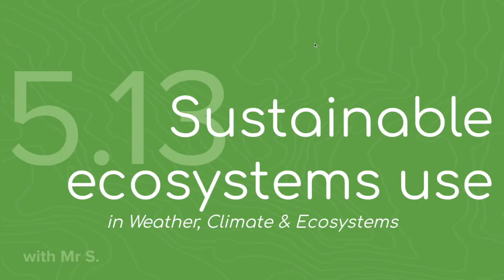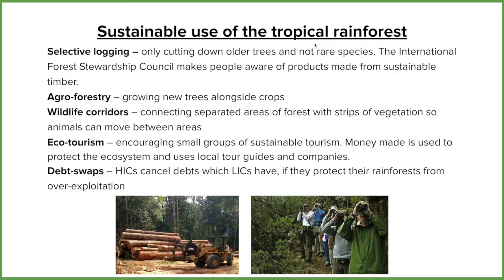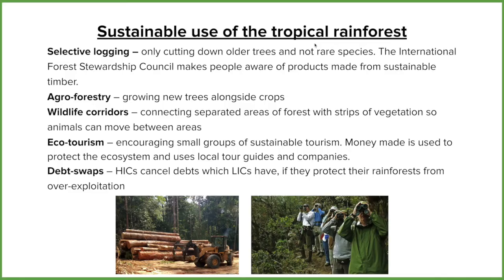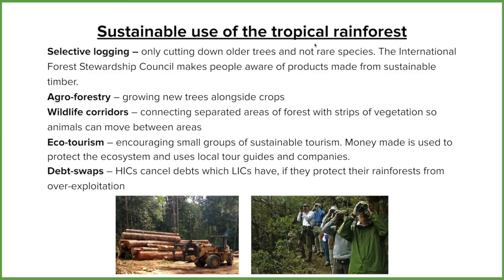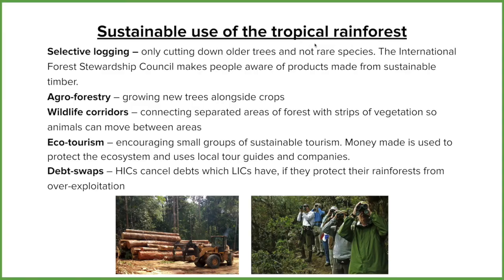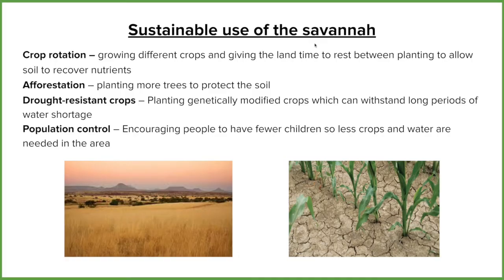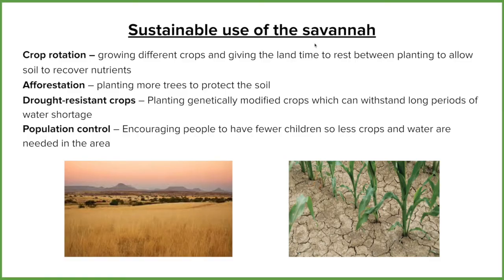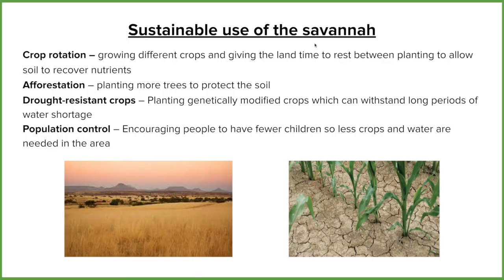Sustainable ecosystem use (FMGL5.13)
Element 1: Sustainable ecosystem use

MSN2020